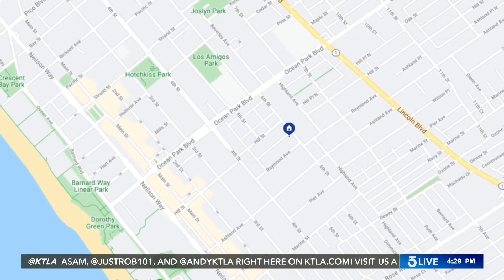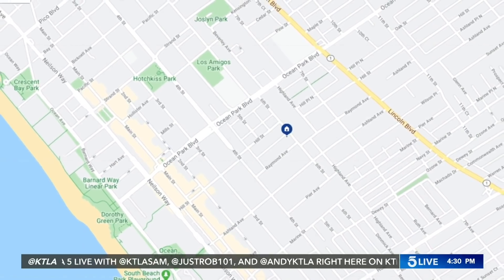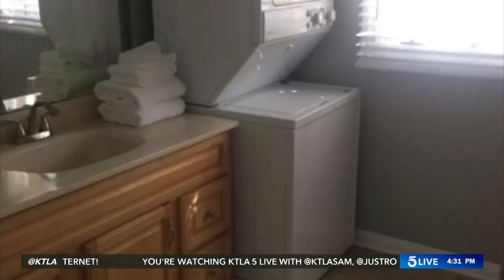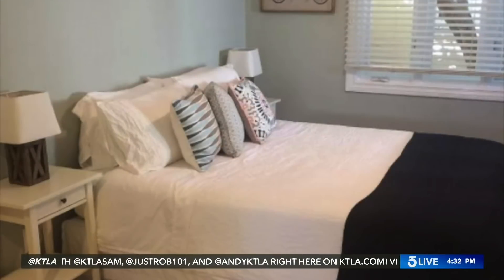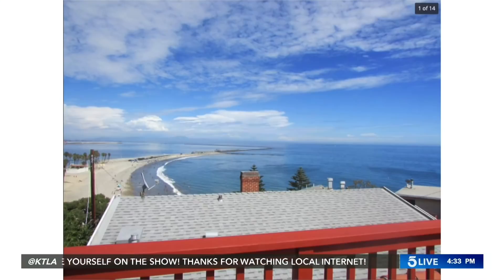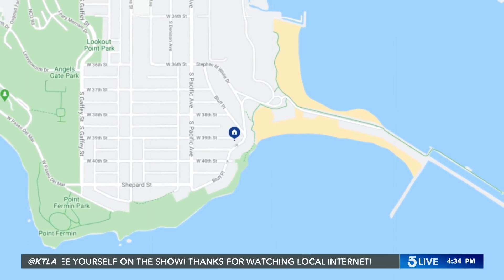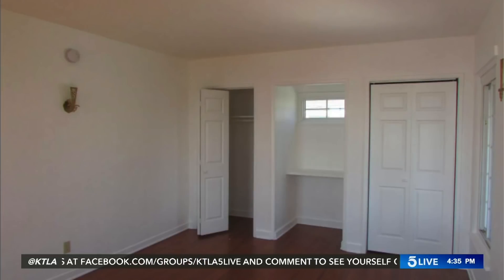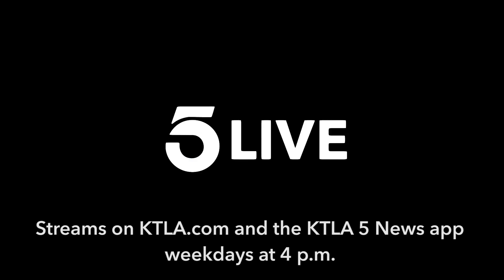Guess the price tag of these Southern California beach homes | California Living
5 Live loves looking at Los Angeles real estate. This week, with beaches now closed Samantha Cortese picked four rental homes with either a beach view or within a couple of blocks of one. She challenged the team to guess the price tag of each home.

Play along with the team and see if you can guess the price tag of each home!

5 Live is KTLA’s digital-only newscast and streams on KTLA.com and the KTLA 5 News app weekdays at 4 p.m.

5 Live is KTLA’s digital-only newscast and streams on KTLA.com and the KTLA 5 News app weekdays at 4 p.m.

5 Live Team:
Andy Riesmeyer - Senior Producer & Co-Host

This segment aired on July 2, 2020.